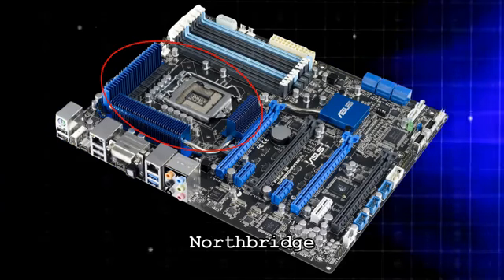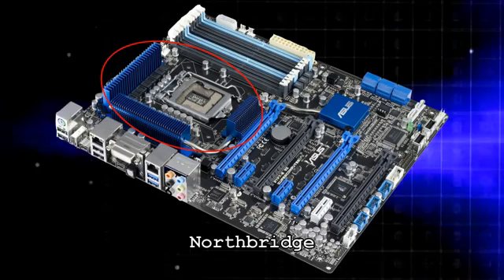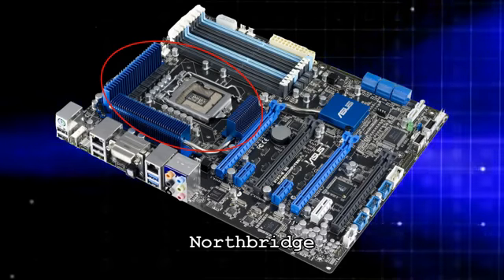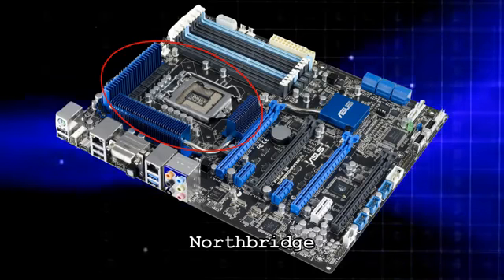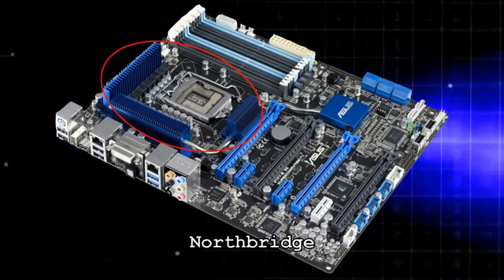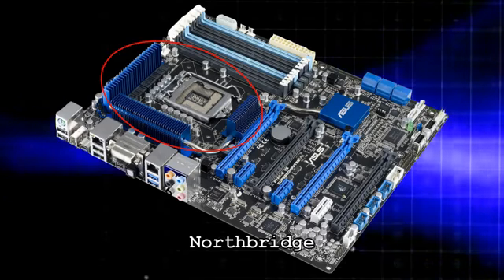Motherboard Parts And Functions are here